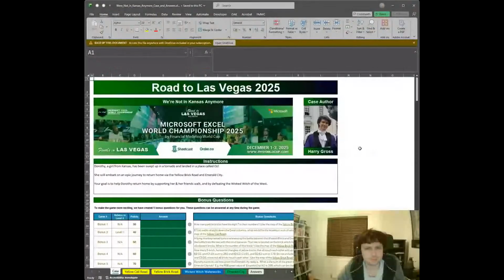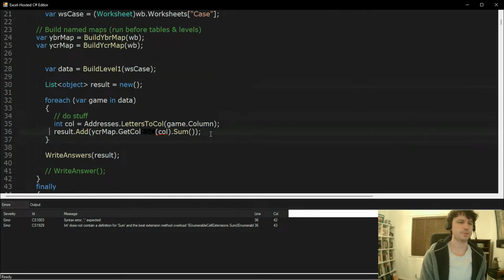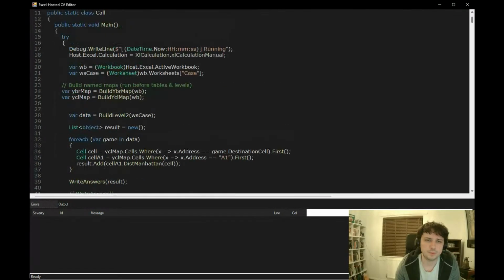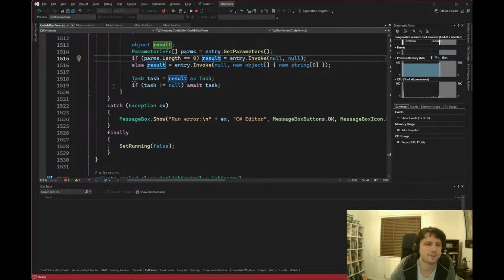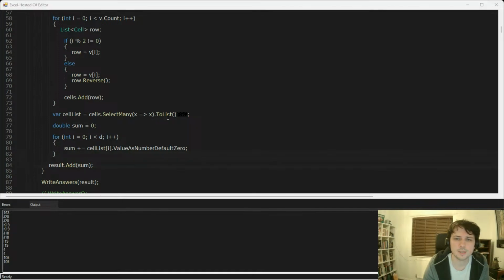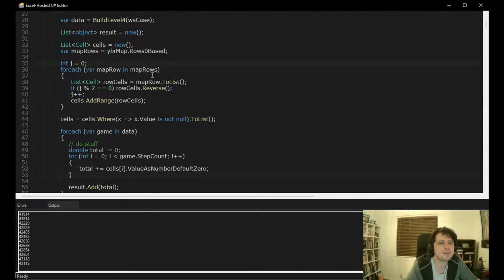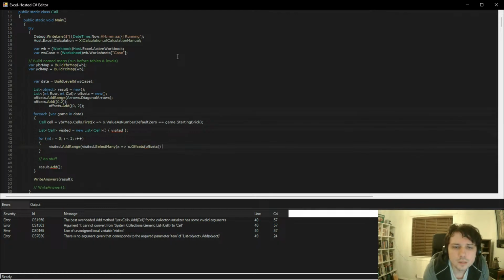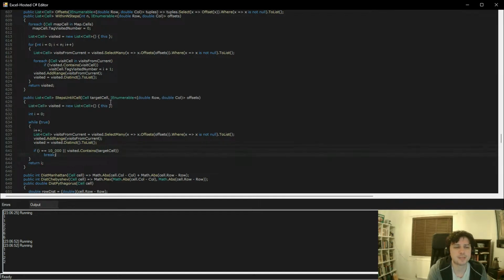C# vs Excel World Cup Cases - Let's see how it goes!